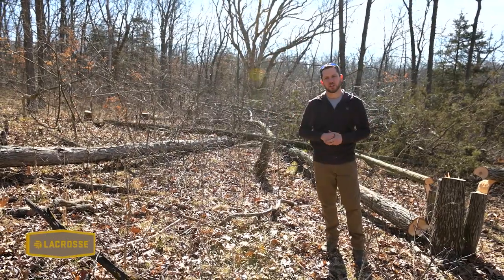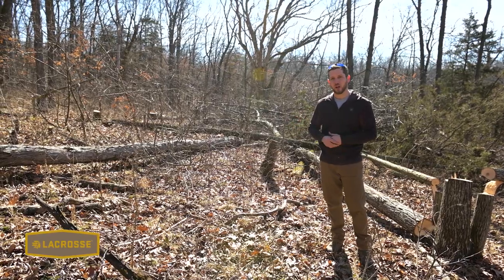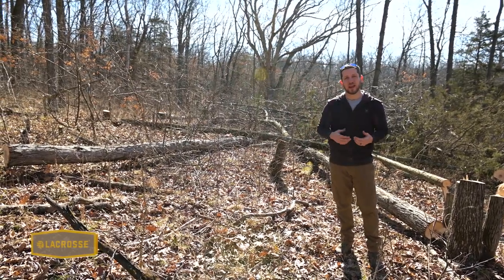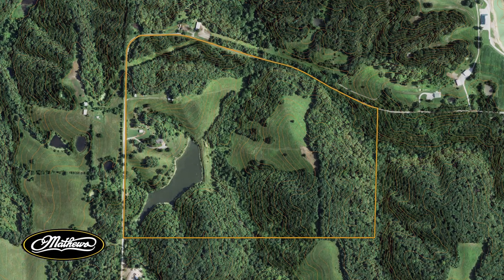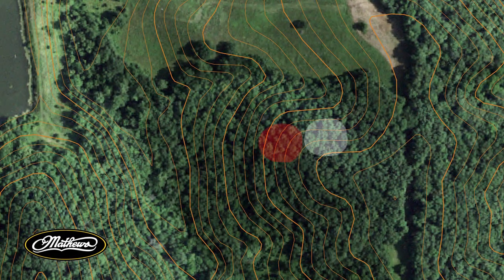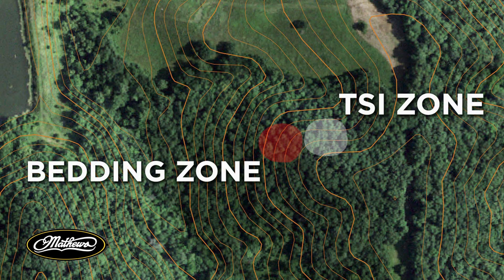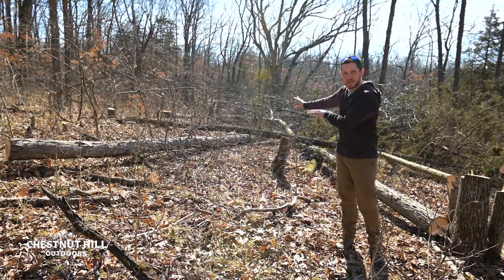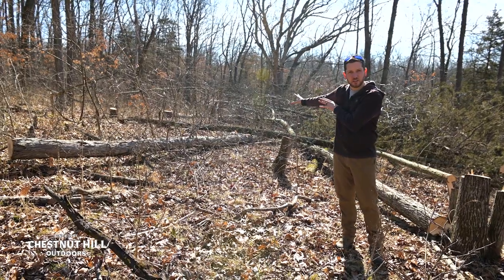Bedding Cuts And TSI For Deer | WHAT'S THE DIFFERENCE?!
Matt Dye of Land & Legacy discusses the differences between creating bedding cuts for deer, and implementing TSI (Timber Stand Improvement) in your timber. Many people assume any work done in their timber is timber stand improvement, but there are significant differences when it comes to hinge cutting or felling a few trees and opening the canopy 80-100% for a designated bedding area for deer. Knowing the difference, and using the two in conjunction with each other can help improve your timber stand and your hunting opportunities this fall!